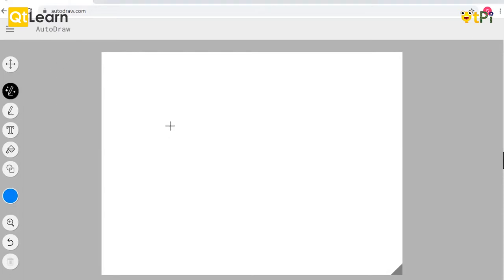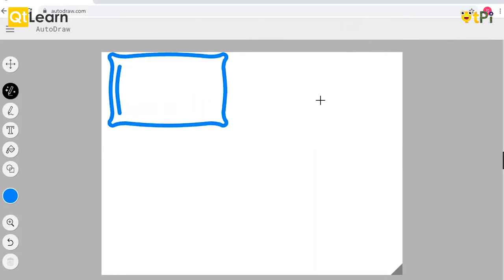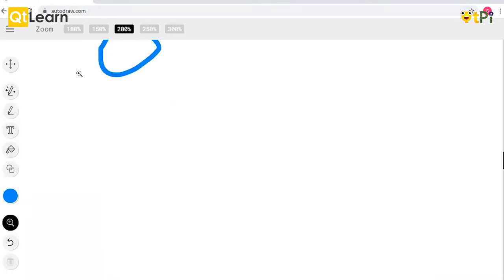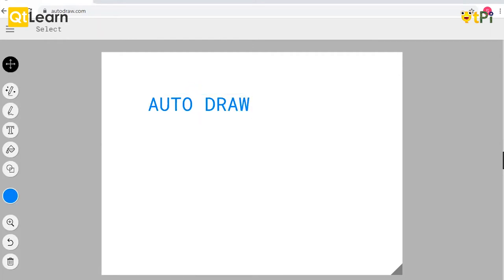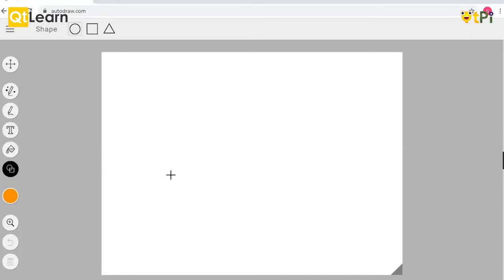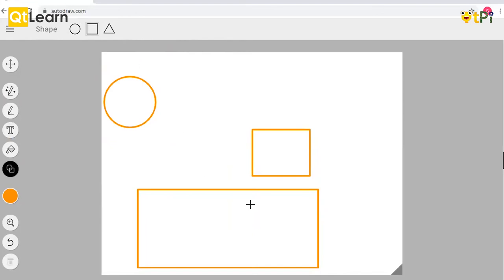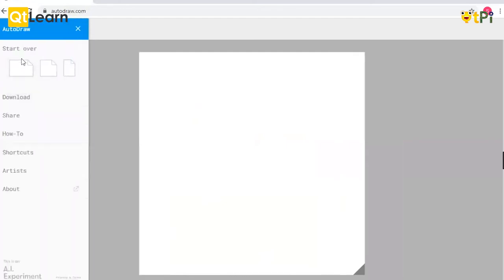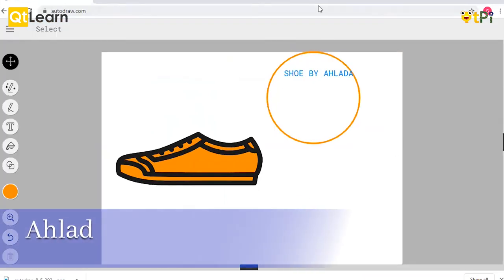AutoDraw by Ahlad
Ahlad N M explaining Autodraw project. He is in Grade 4 at JSS Public School HSR Layout

Regards,
QtLearn (QtPi Robotics)